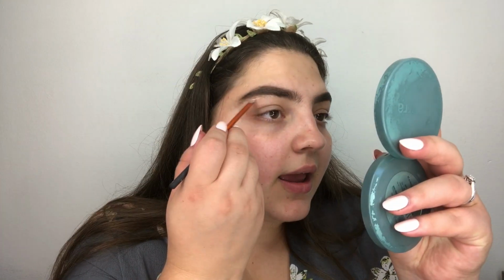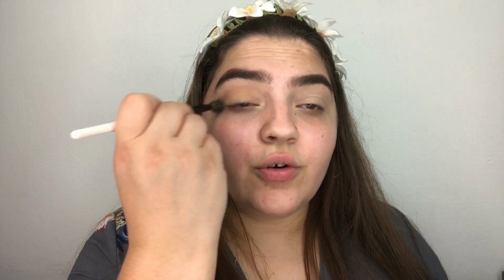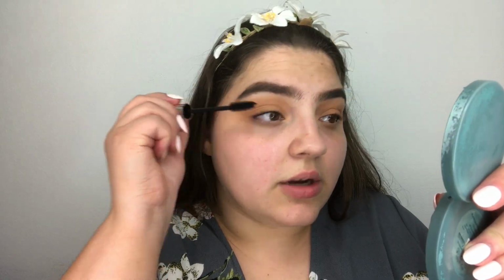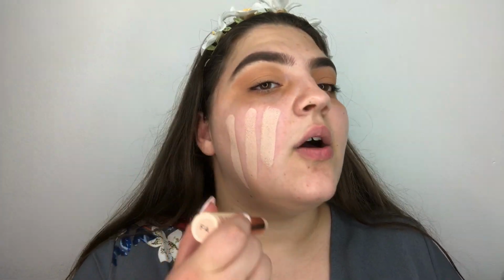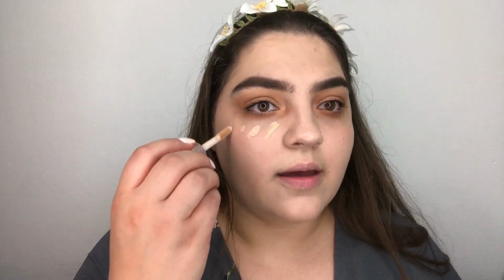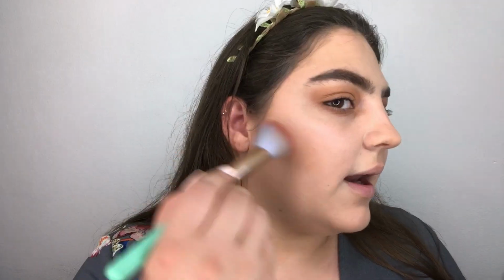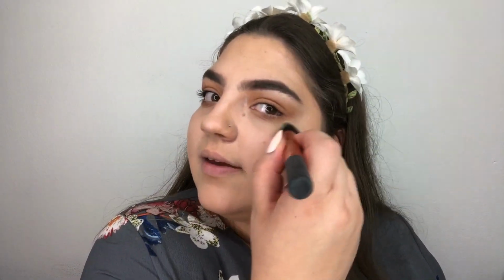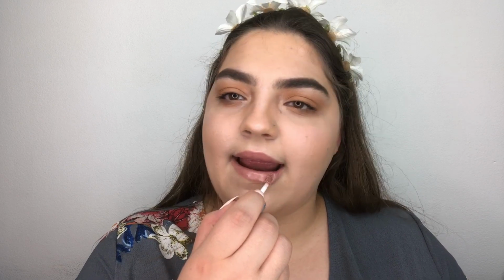My No Makeup Look | Leonarda Demolli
Hi Guys! Welcome back to my chanel, today I am doing a natural look jusing minimal makeup!

You & Me by Jebase @jebasemusic